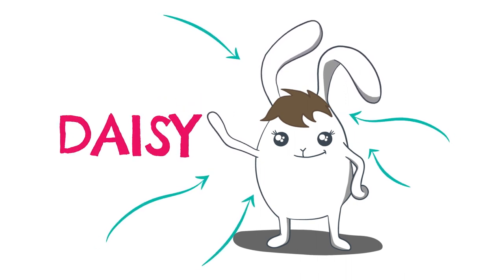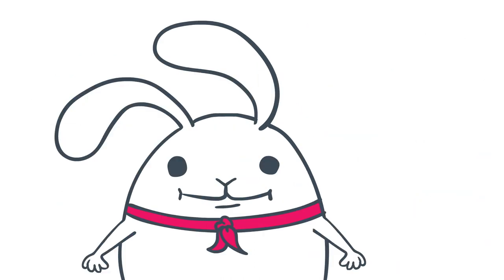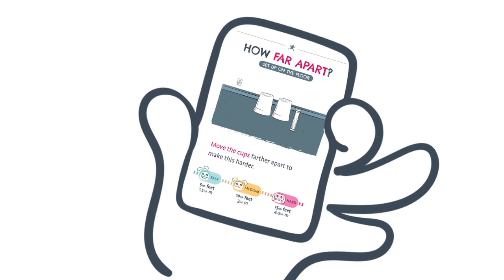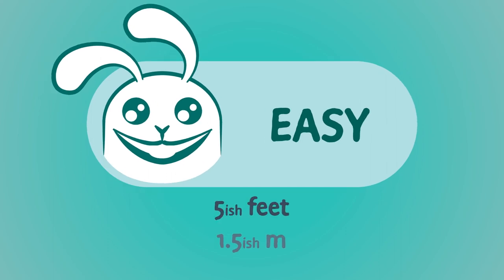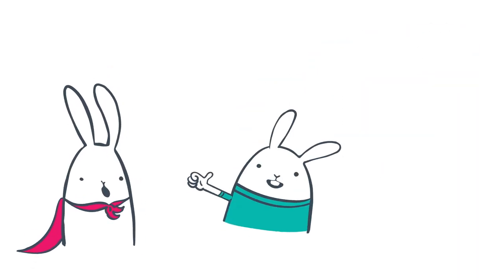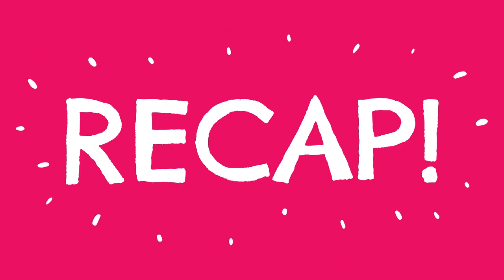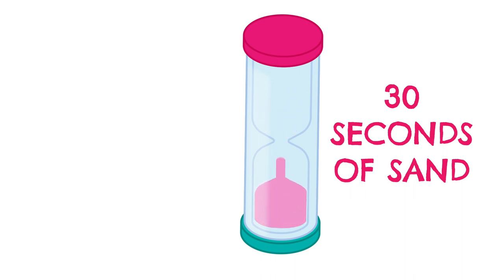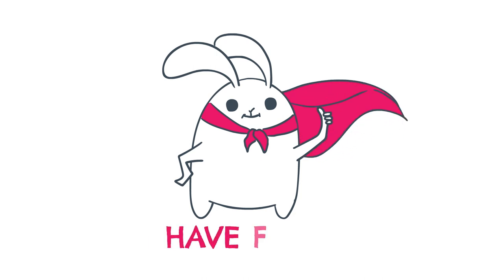Without Fail: How to Play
A game of easy challenges made horribly difficult by your friends